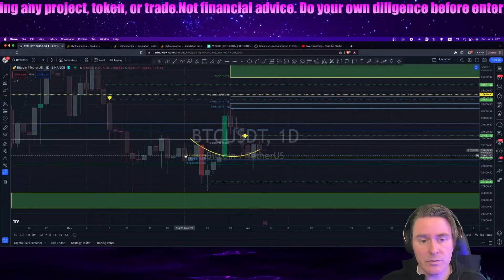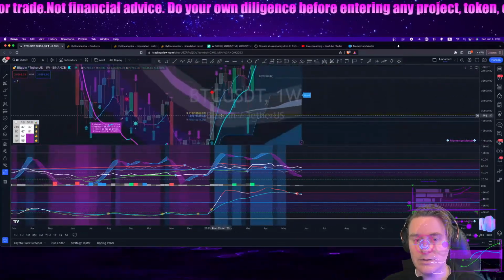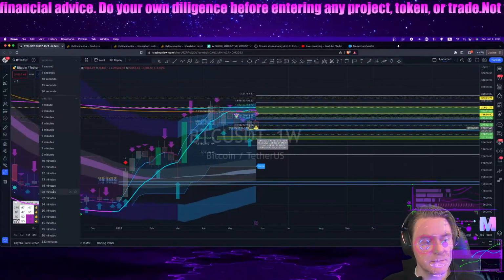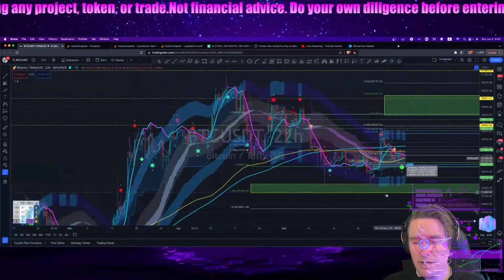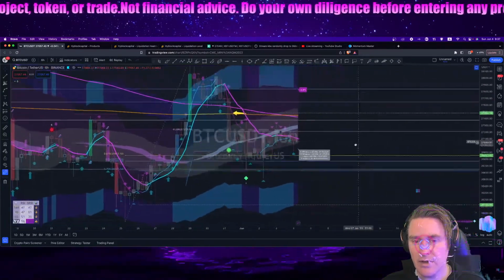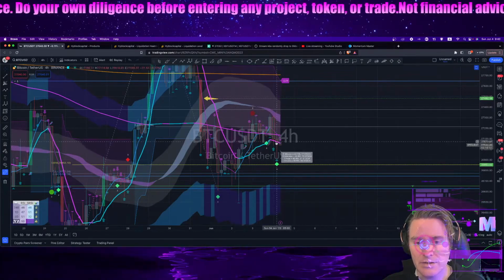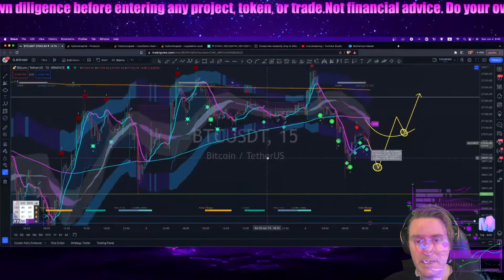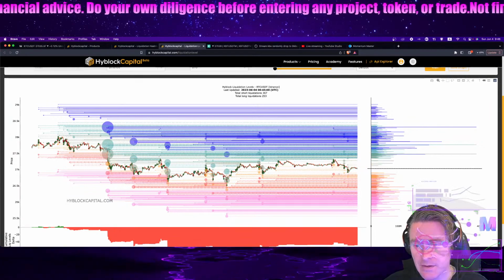🚨Bitcoin and Crypto Price Predictions, Trading Analysis🚨